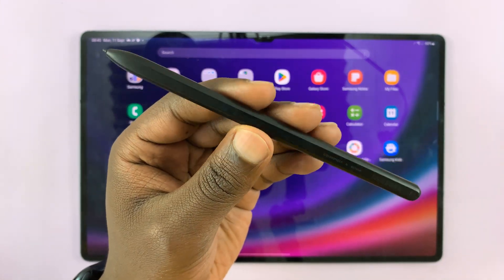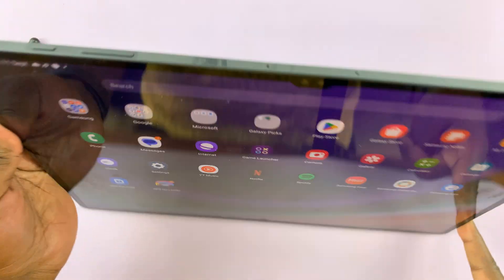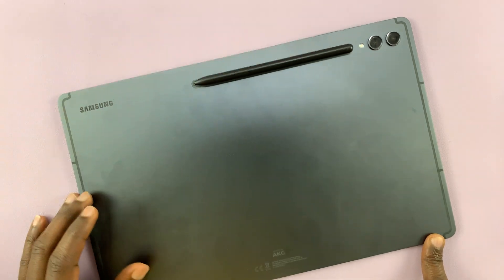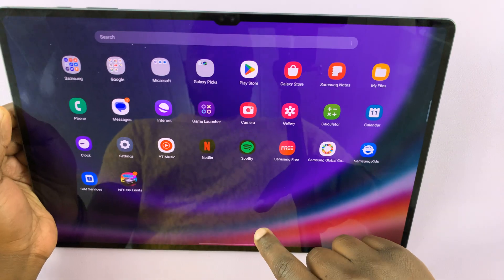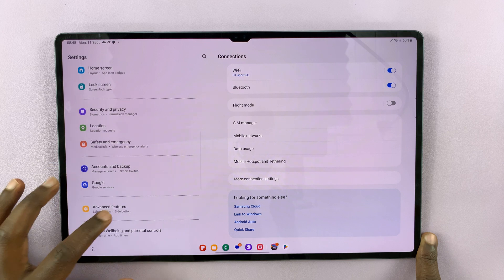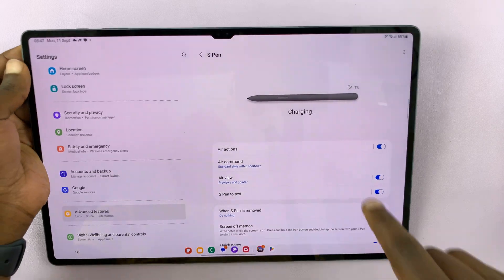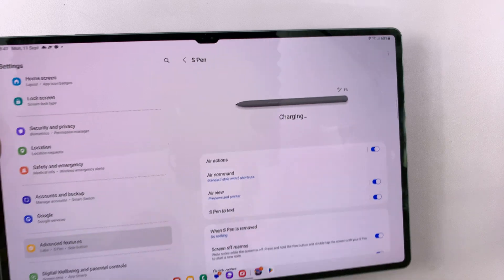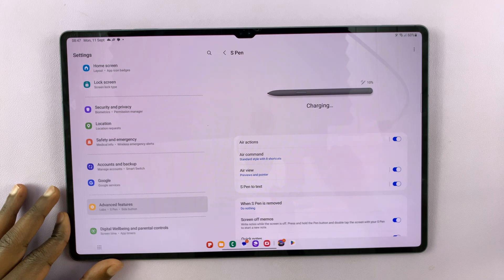How To Charge S Pen On Samsung Galaxy Tab S9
Learn How To Charge S Pen On Samsung Galaxy Tab S9 S9+ S9 Ultra. In this video, we'll show you step-by-step how to charge the S Pen on your Samsung Galaxy Tab S9.

The S Pen is a fantastic tool that enhances your Tab S9 experience, but to keep it ready for action, it needs to be charged. In this tutorial, we'll cover everything you need to know.

Whether you're new to the Tab S9 or just want to make sure you're using your S Pen to its fullest potential, this video has you covered.

1. First connect the S Pen to the tablet.

2. You should see the S Pen icon on the status bar to show that it connected and charging

3. You can also open the Settings app.

4. Go to Advanced Features. Select S Pen.

5. Look towards the S Pen and check above it to check the battery percentage. You should see underneath the S Pen the label Charging.

Cell Phone Tripod Adapter